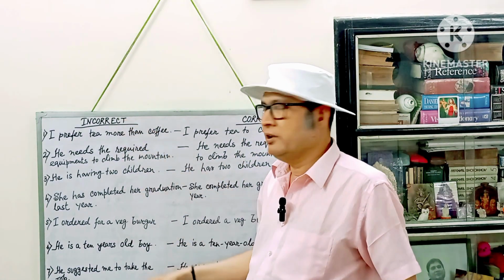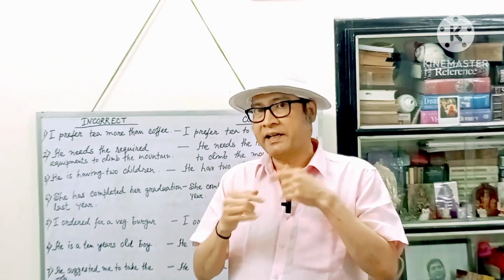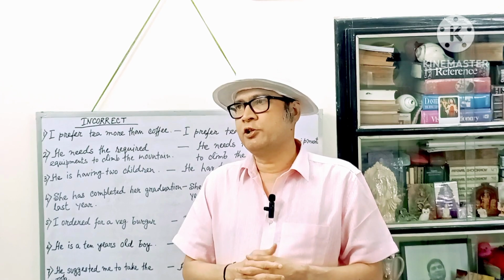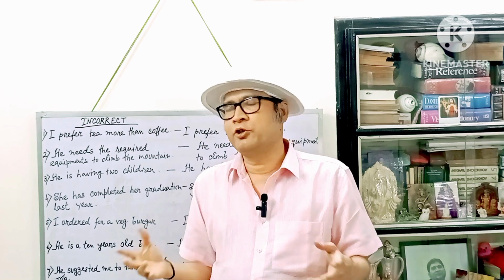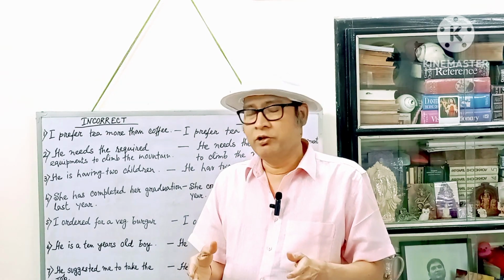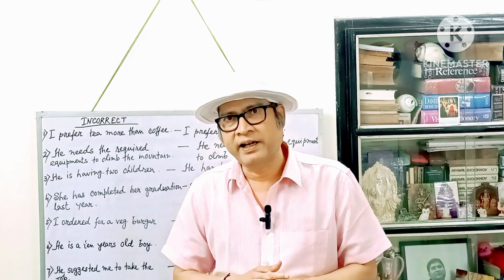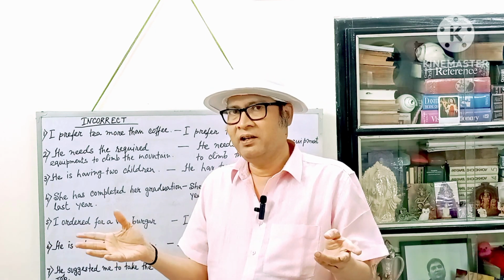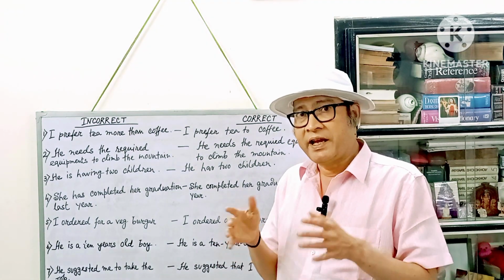Common English Errors You Make || English Mistakes Of Indian Students